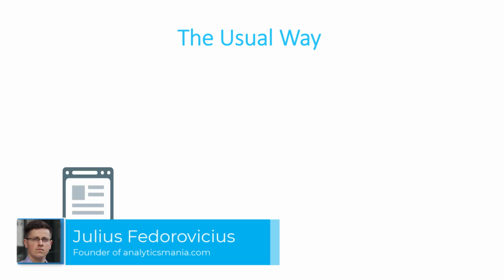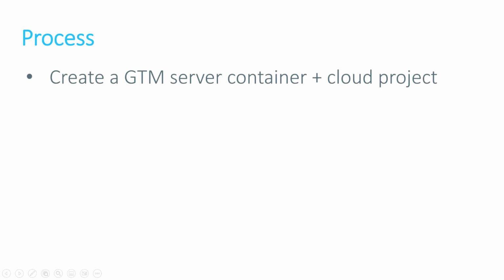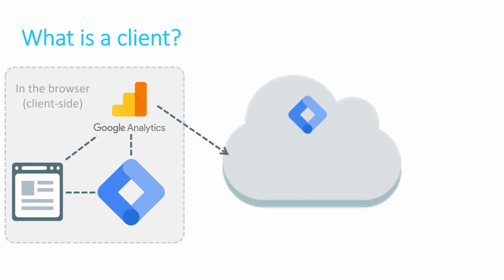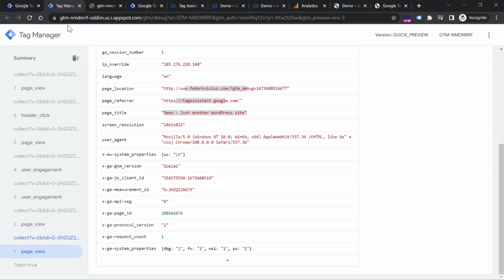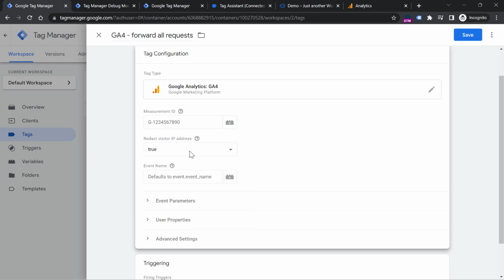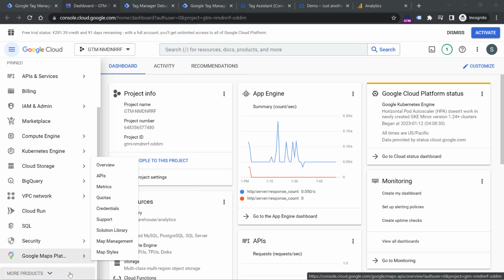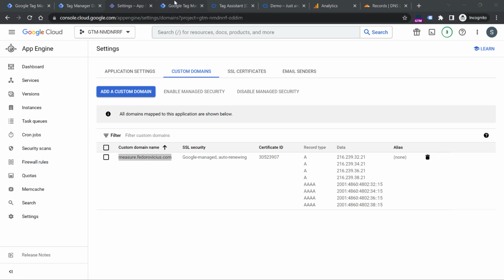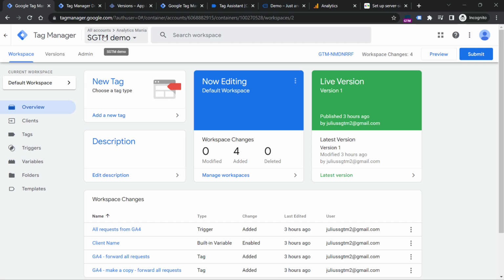Google Tag Manager Server-side tagging tutorial with Google Analytics 4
Server-side tagging might be a confusing concept for those who are used just to regular web tracking. But it’s worth giving a shot.

Learn what server-side tagging in Google Tag Manager is and why you might need it.
In this video, I will explain:
* what server-side tagging is
* the benefits of Google Tag Manager server-side tagging
* the drawbacks of server-side tagging
* how to configure your first server-side tagging setup (including Google Analytics 4)
* how to connect custom domain
* how to upgrade your server (so that it would work on your live website)
* additional things to know

=== TIMESTAMPS ===
00:00 - Intro
00:29 - What is server-side tagging in Google Tag Manager?
02:31 - Benefits of server-side tagging
05:18 - Disadvantages of server-side tagging
08:31 - How to configure server-side tagging in Google Tag Manager
31:48 - How to connect custom domain
40:00 - Upgrade your server
46:36 - Frequently asked questions
48:25 - Final words

=== LINKS ===